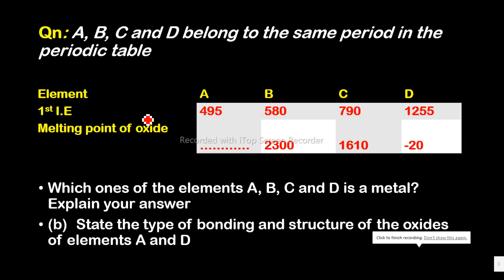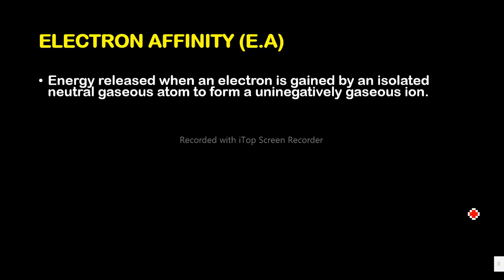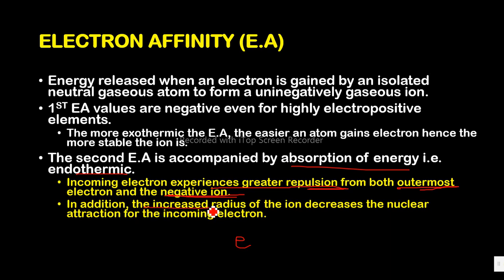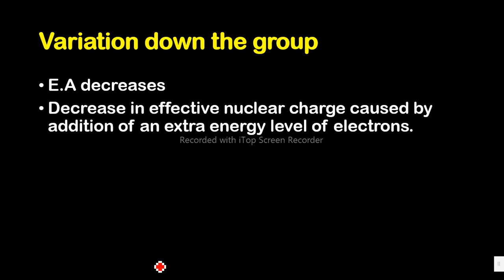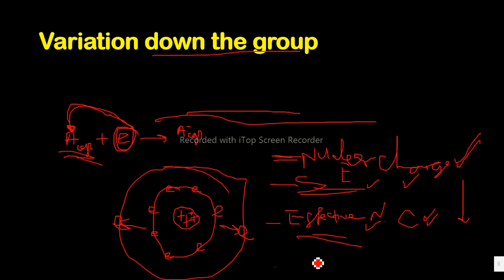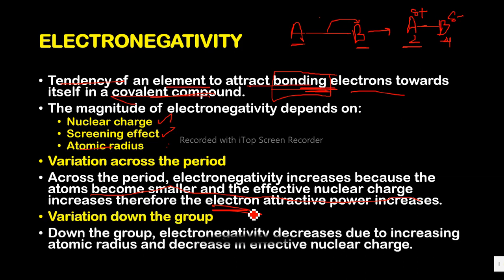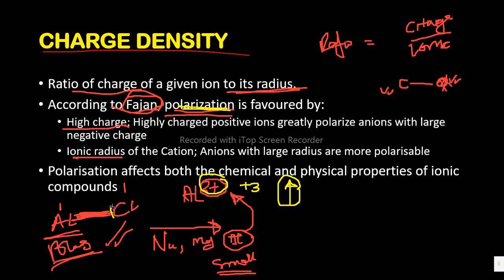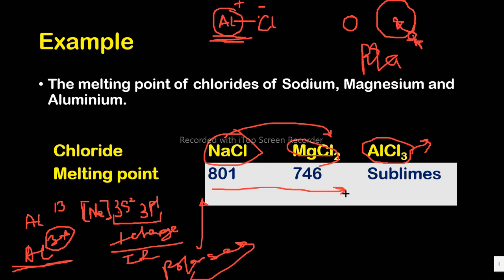PERIODIC PROPERTIES CONT